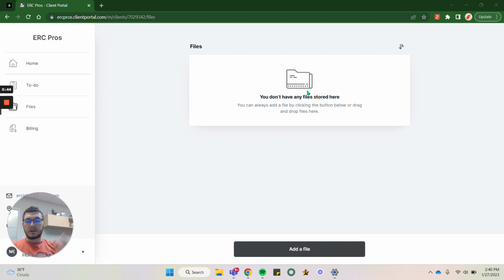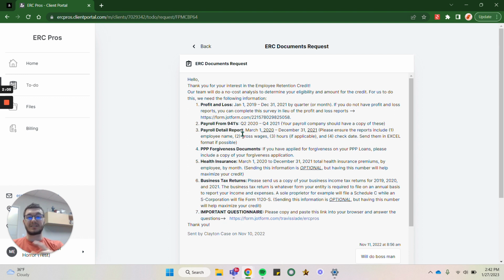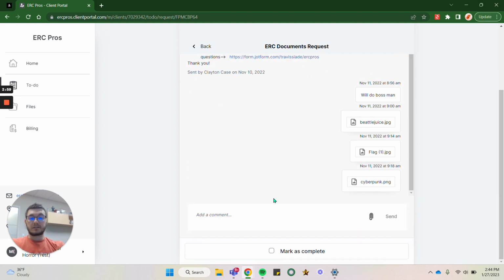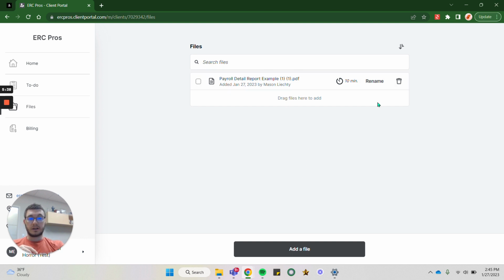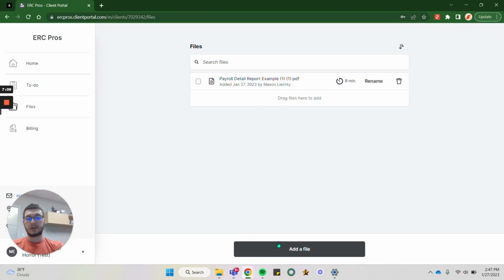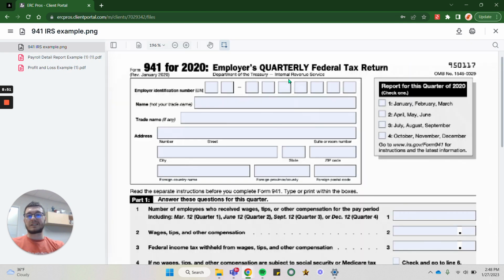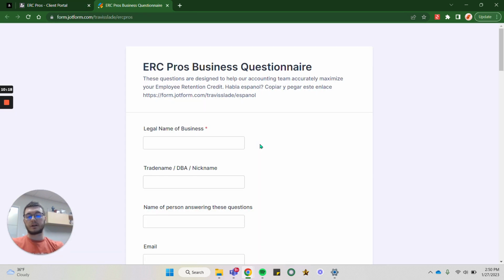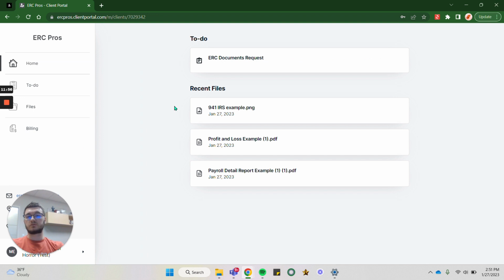ERC Pros Document Upload and Document Explanation